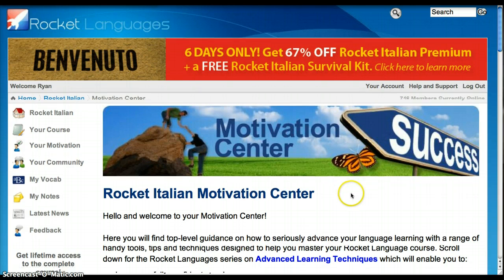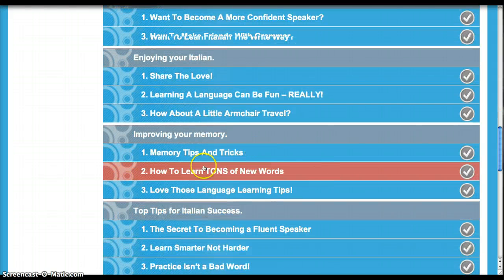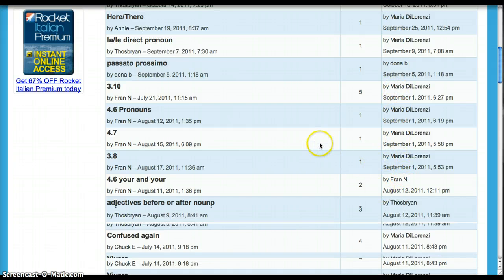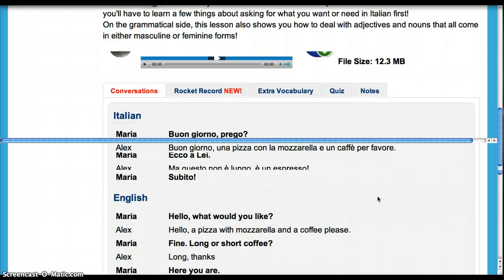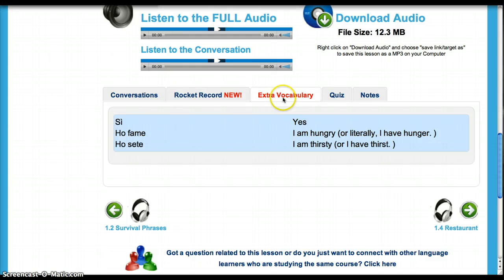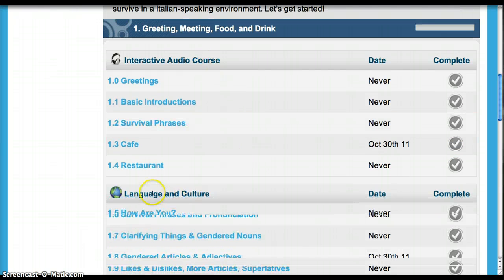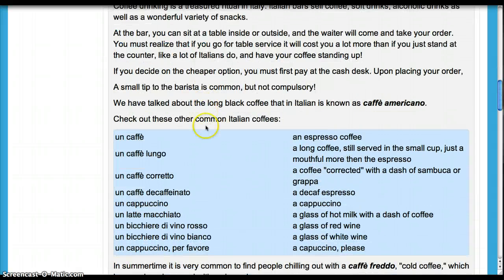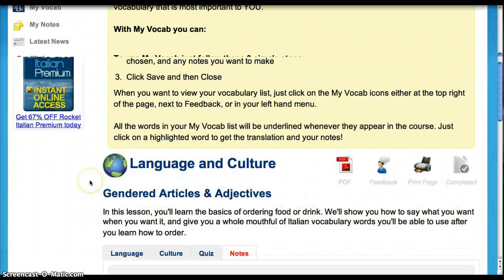Rocket Italian Review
This is a video walkthrough of thr Rocket Italian program.